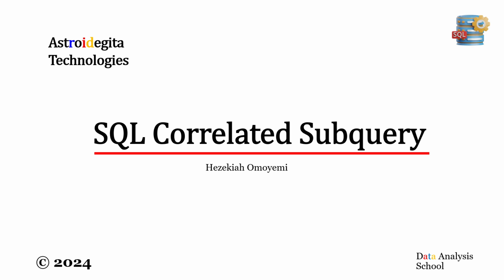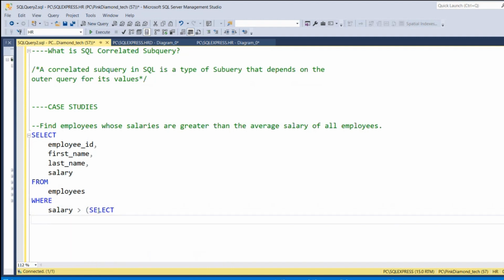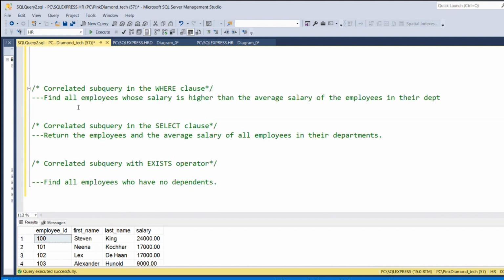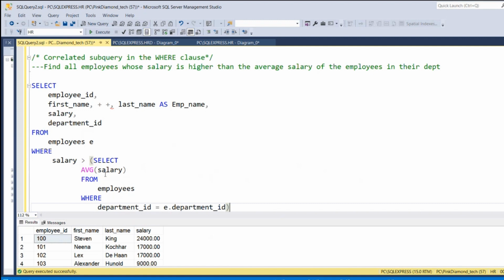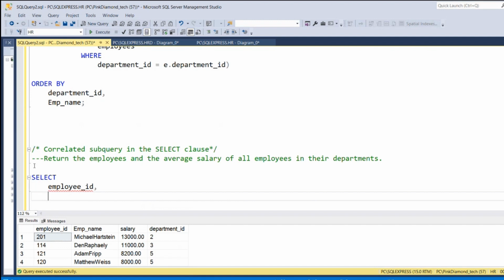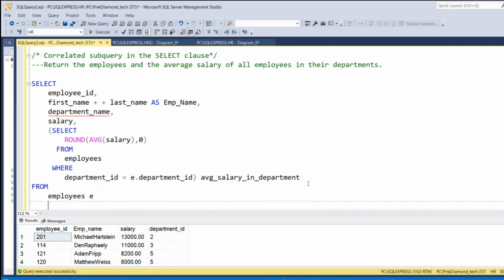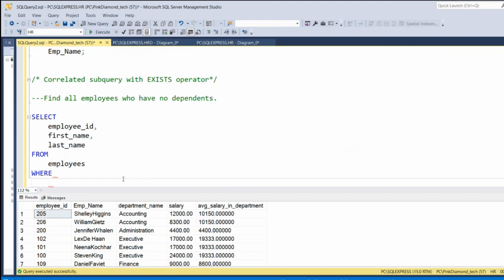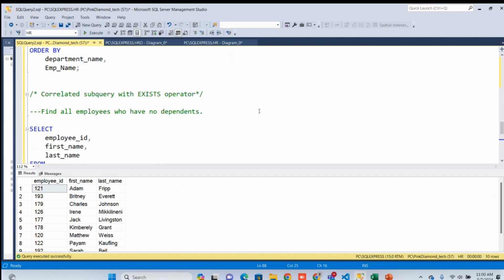Ultimate SQL Secrets: Correlated Subquery Explained! [2024]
Uncover the ultimate SQL secrets with this in-depth explanation of correlated subqueries. Learn how to use correlated subqueries effectively in your SQL queries to retrieve more specific and relevant data. Dive into the world of correlated subquery SQL and enhance your database querying skills today!

Chapters:
0:00 Introduction
1:25 Case Study 1 (Find employees whose salary are greater than the average salary of all employees)
6:45 Case Study 2: Correlated Subquery in the WHERE clause statement
12:25 Case Study 3: Correlated Subquery in the SELECT clause statement.
18:19 Case Study 4: Correlated Subquery with the EXIST Operator.